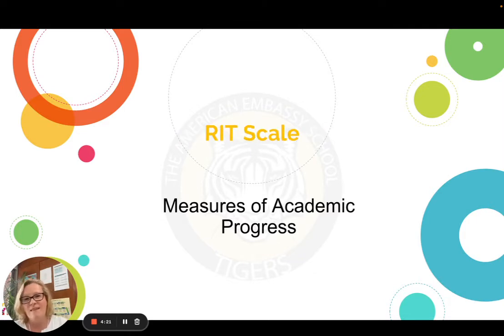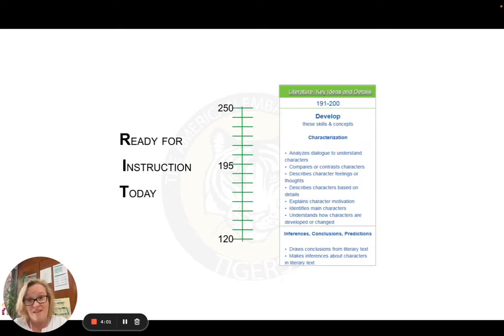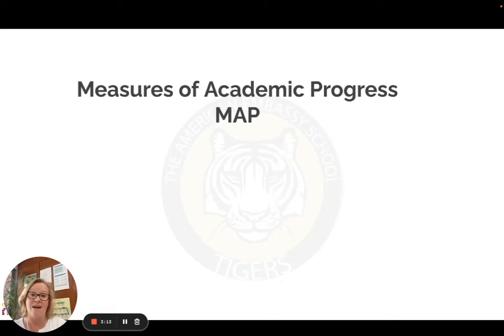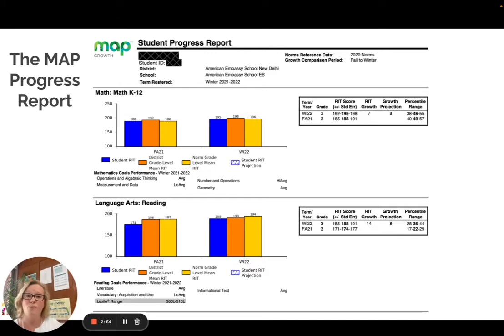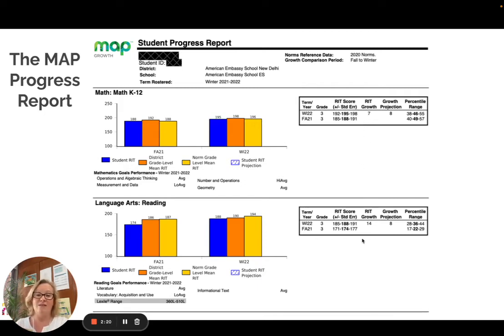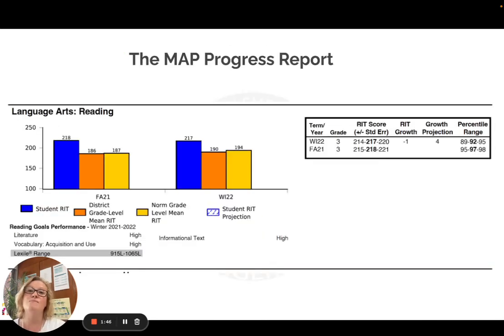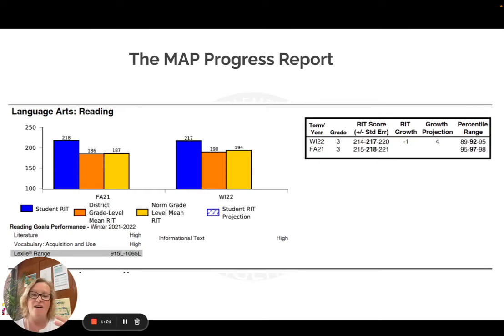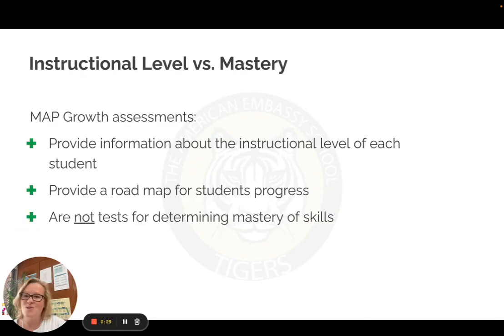Reading Winter MAP Results